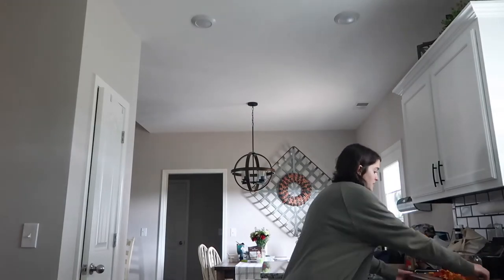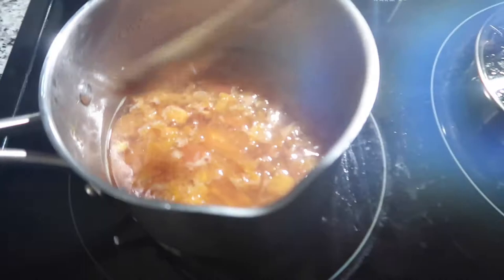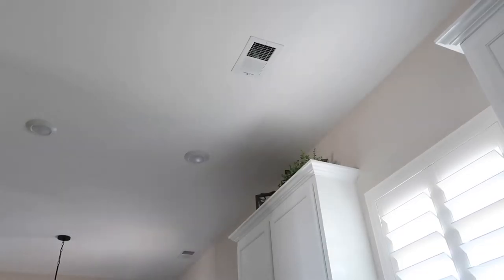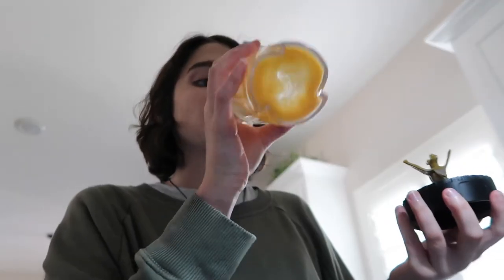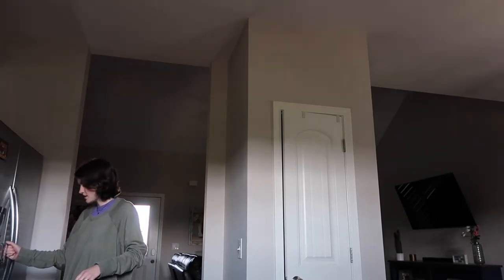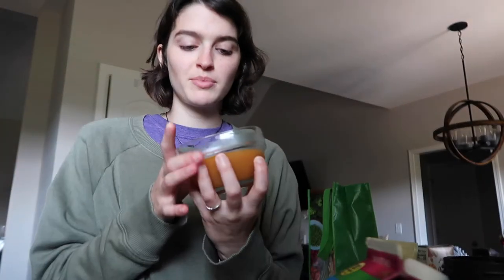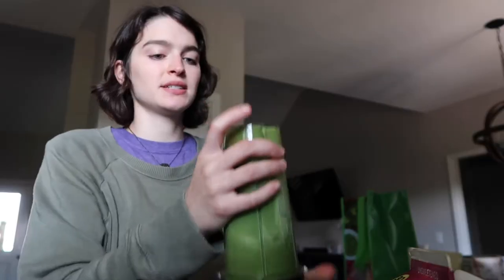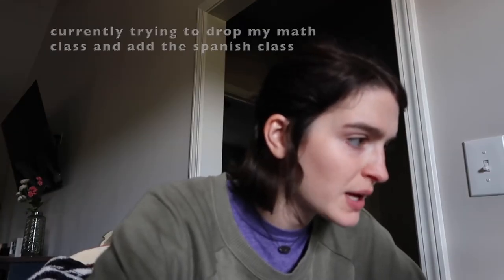MAKING PEACH MATCHA!! + college chats and camera crisis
today we are doing something alittle different than the typical matcha latte...